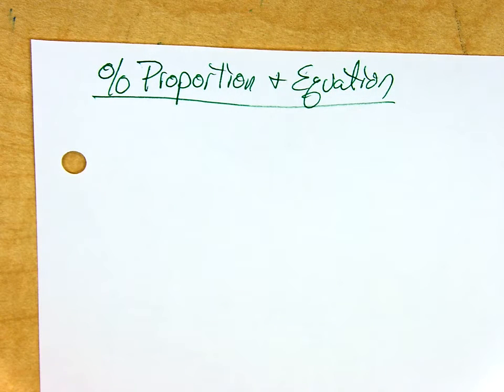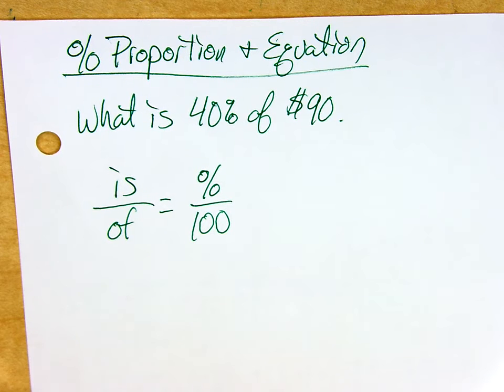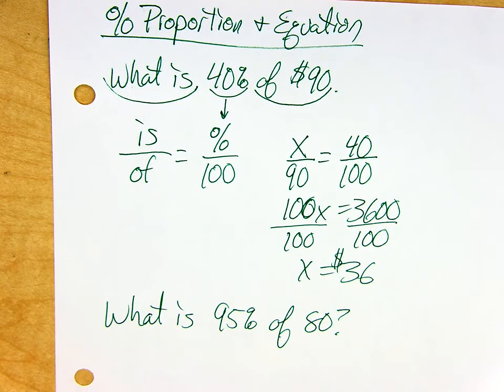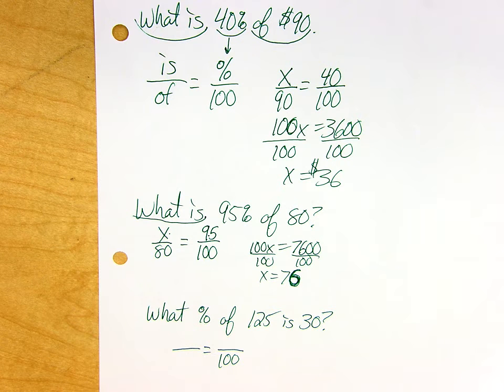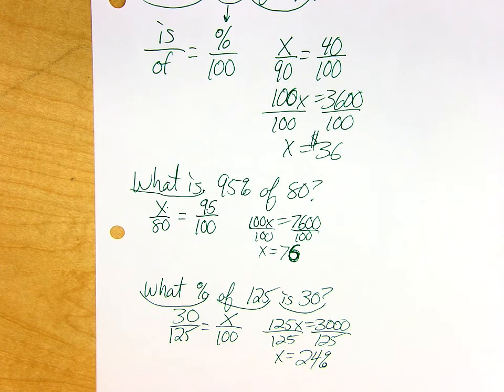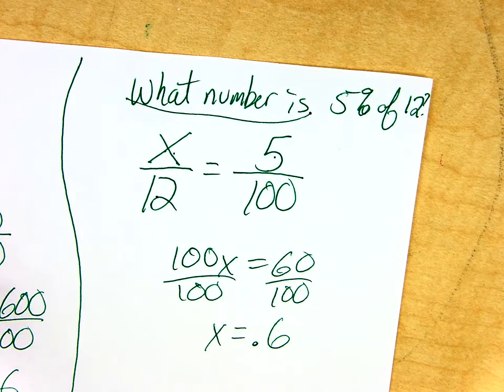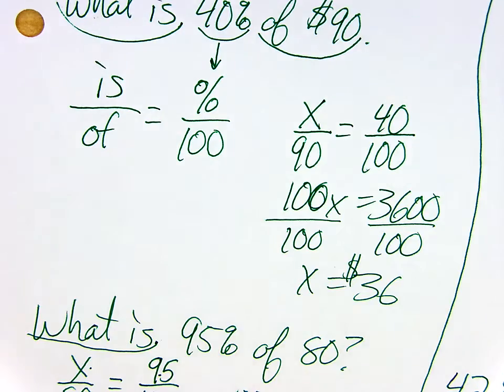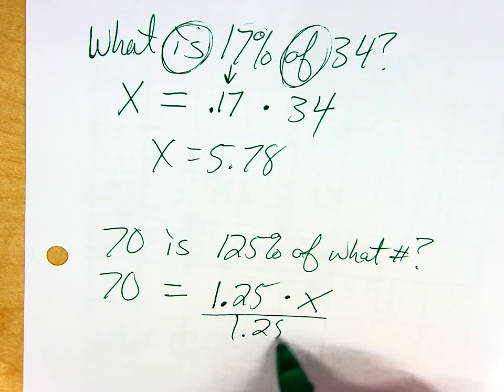More Percent Proportion